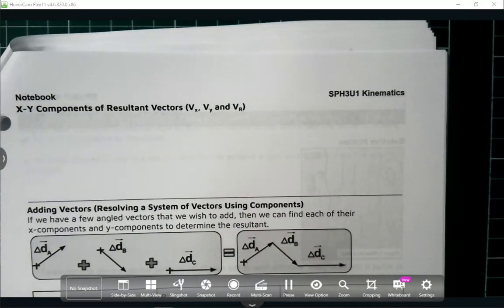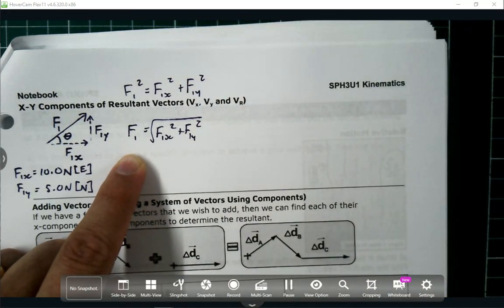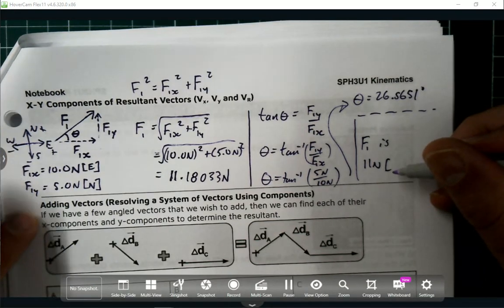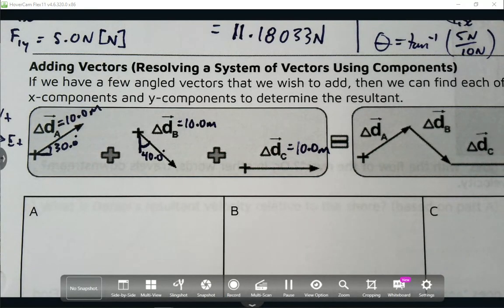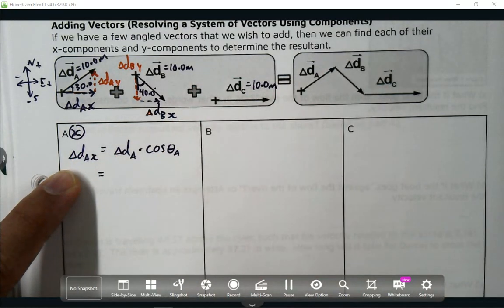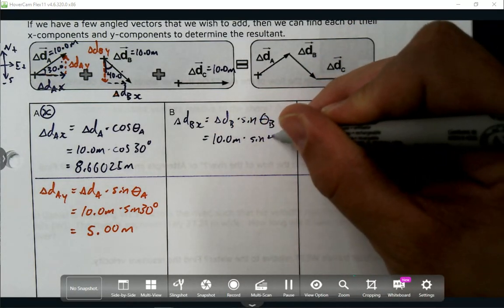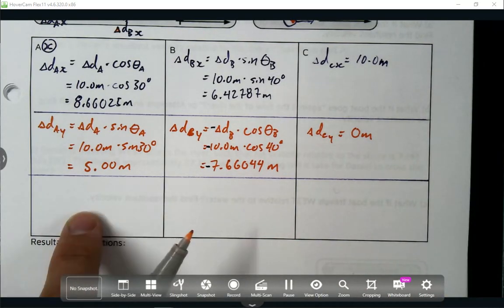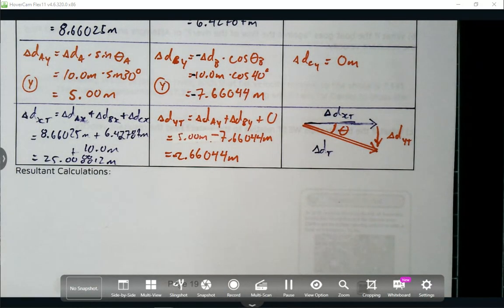SPH3U1 U1.T7.5 Multiple Angled Vector Addition Component Method Explained - Video 2